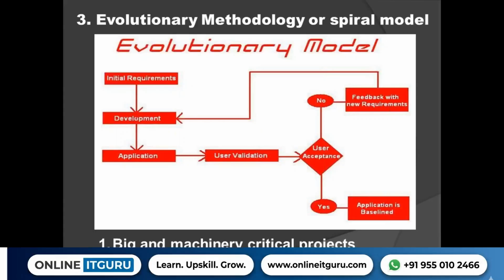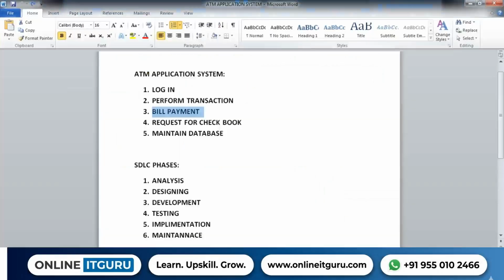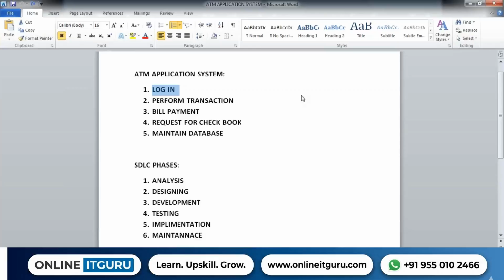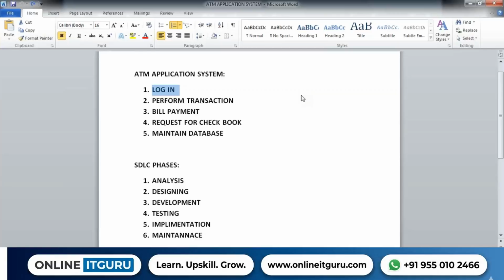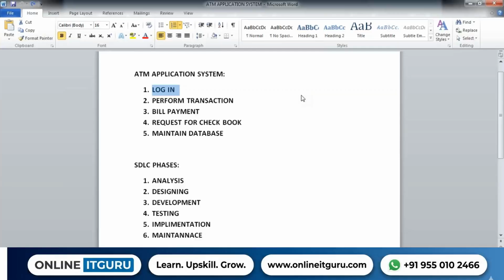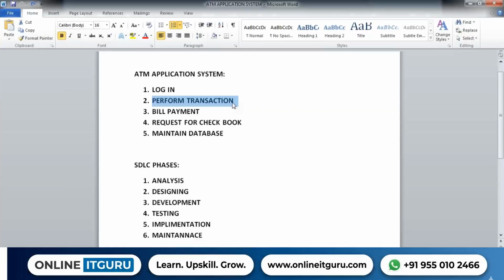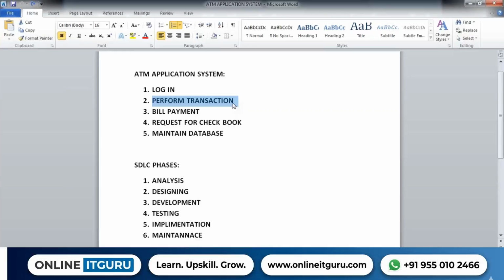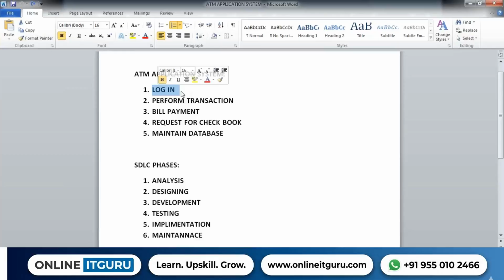Business Analyst | SDLC Evolutionary Method or Spiral Model | ATM Application System | OnlineITGuru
🏆 Certifications We Support:
• Tableau Certification
• Salesforce Certifications
• Workday Certification Guidance
• SAP Certifications